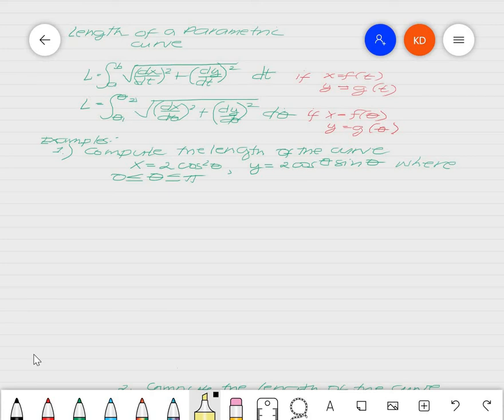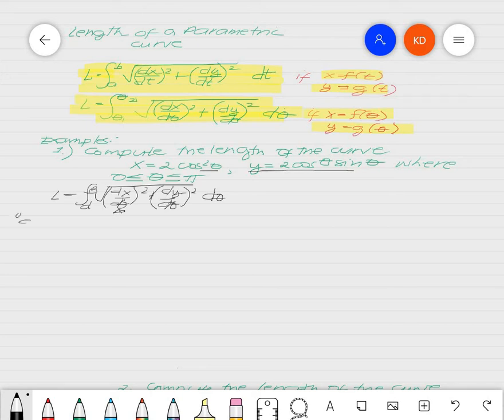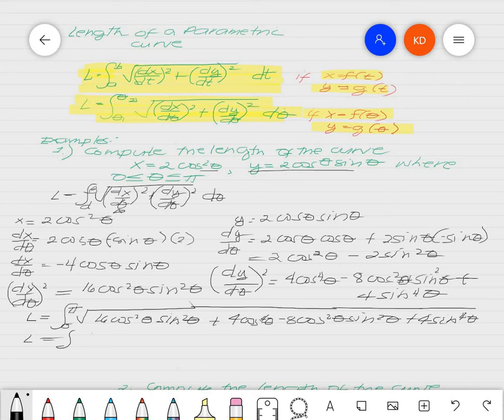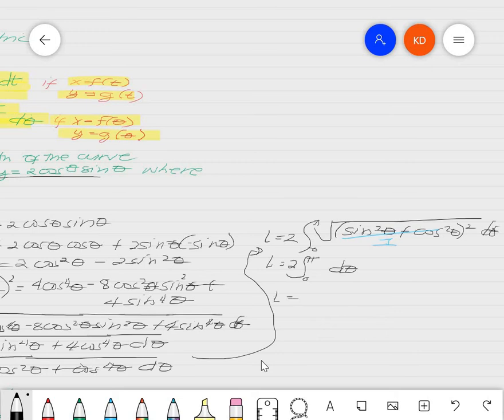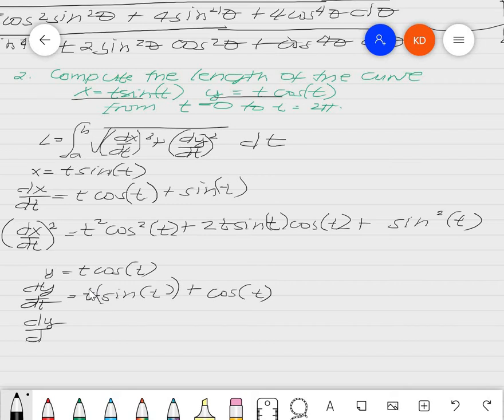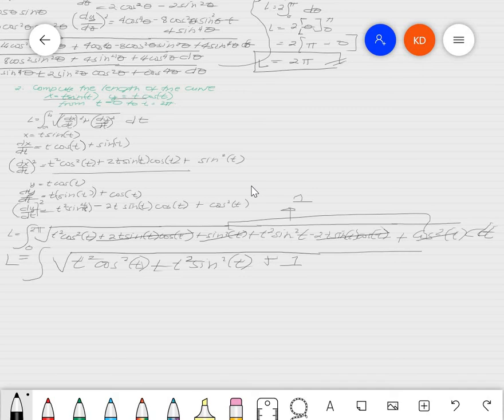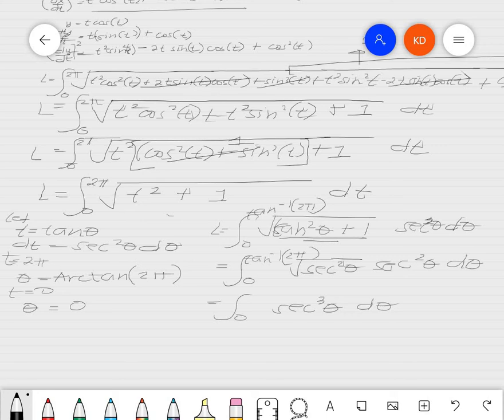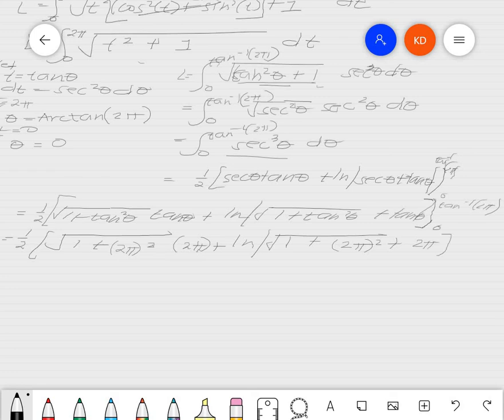Length of Parametric Curve